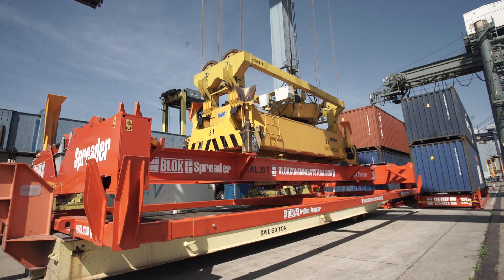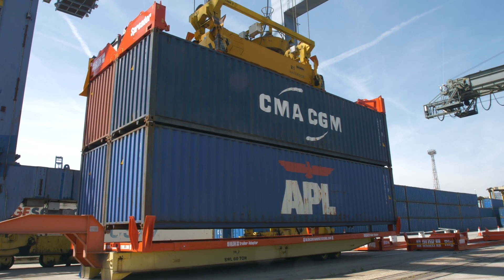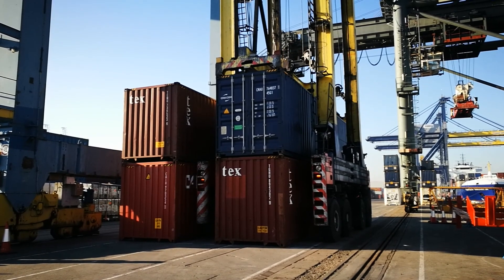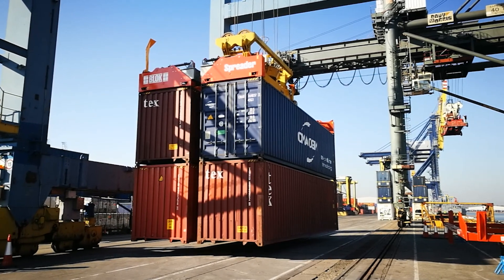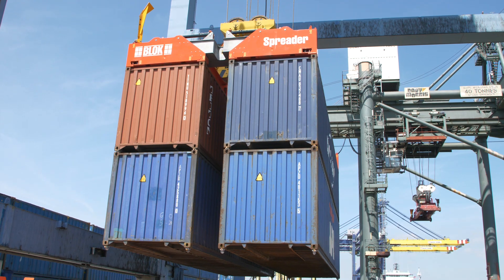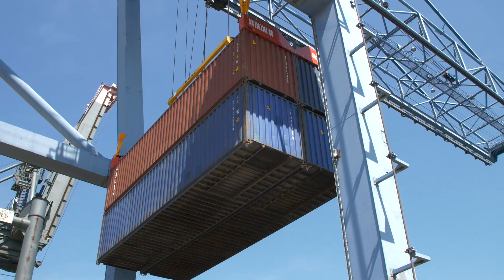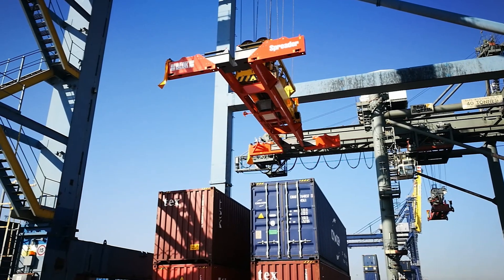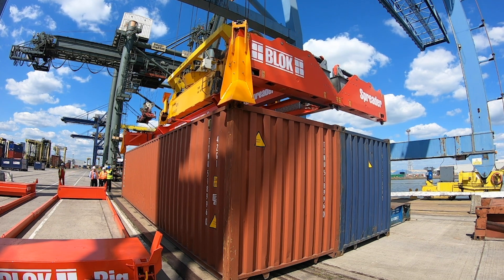BLOK Spreader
BLOK Spreaders are spreader adaptors stationed at the port and convert a single spreader into a tandem lift spreader able to lift blocks of 2 columns of VTLs in one lift.
• Lifts four containers of any length 20ft, 40ft, 45ft, 53ft.
• Adapts to Single, Twin and Tandem lift spreaders
• Adapt Single and Twin lift spreaders to lift two columns of VTL containers